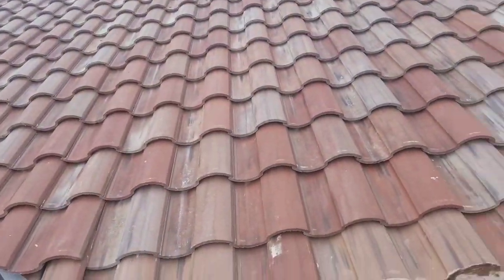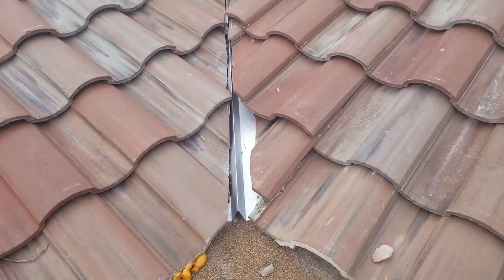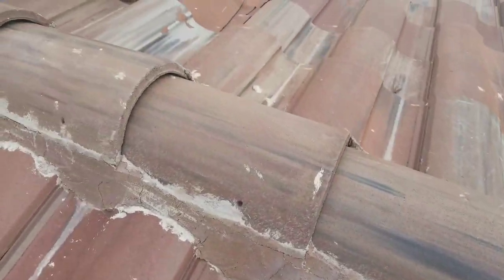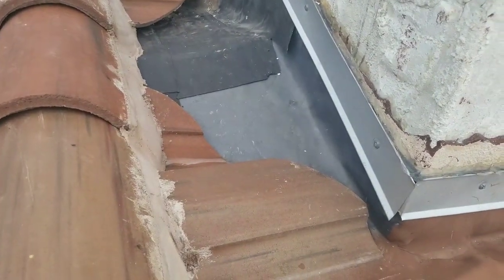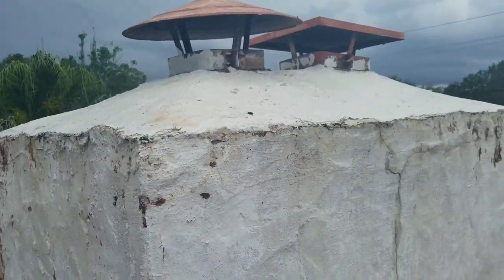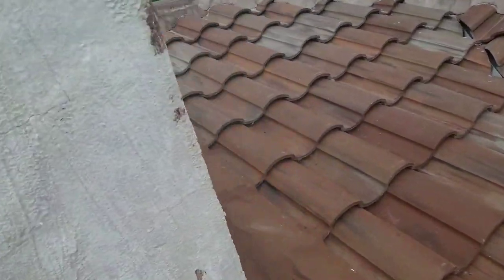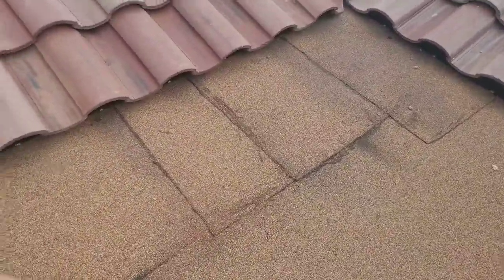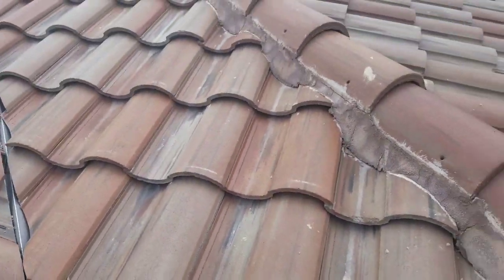My crappy roofing job part 2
Almost 3 years ago my roof was damaged in a storm after a long negotiation the insurance co had their roofer put on a new roof (8 mo after the claim settlememt).. it was bad and I knew it. In my last video I had just begun my arguememt the roof sucked .. now the building inspector has come out and changed the status to failed.. it just took finding a roofer who knew a ton about barrel tile.